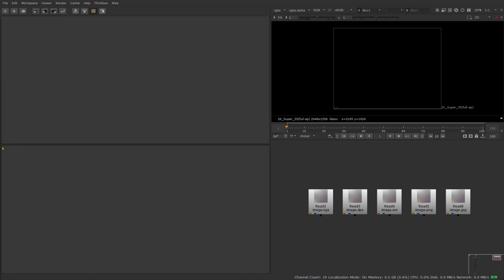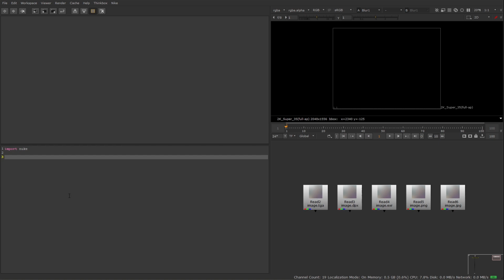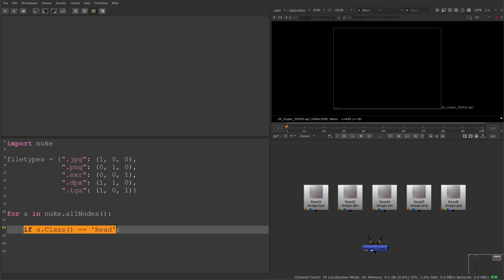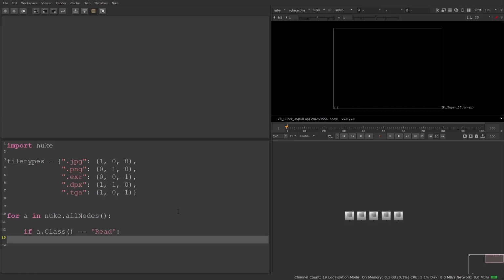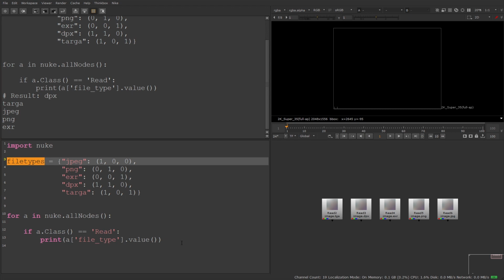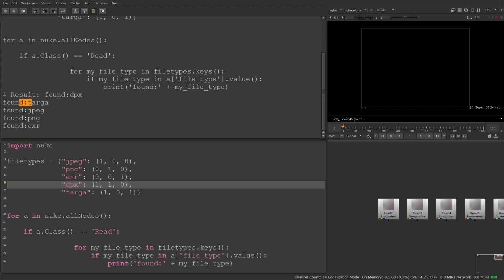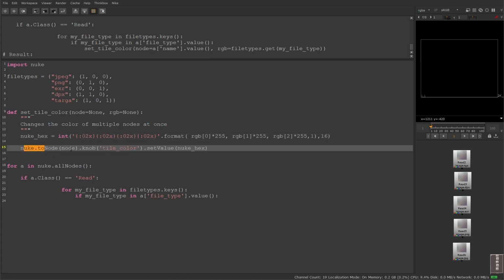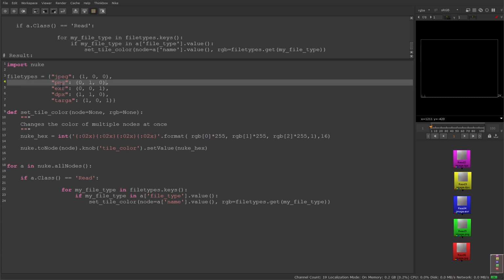How to use Python scripts to colour nodes in Foundry's Nuke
In this week's WorkflowWednesday, we show you a Python script to colour your nodes specifically based on what file extension it is in Nuke! This will help you easily identify the nodes.

People, passion, and tech that takes you places.